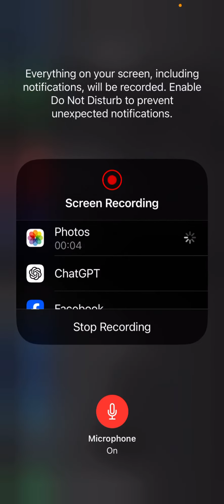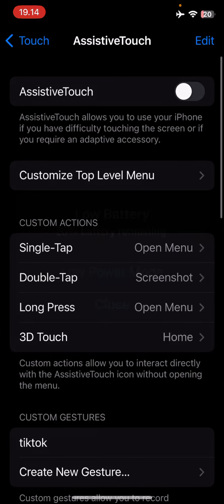❤️ FAST: Unlock Hidden Accessibility Features: How to Enable Assistive Touch on iPhone | Tutorial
Want to enable assistive touch on your iPhone? Here's how you can do that.